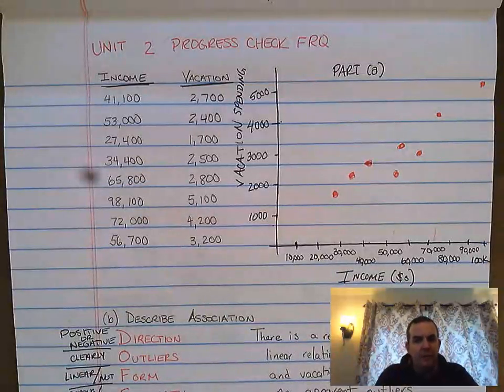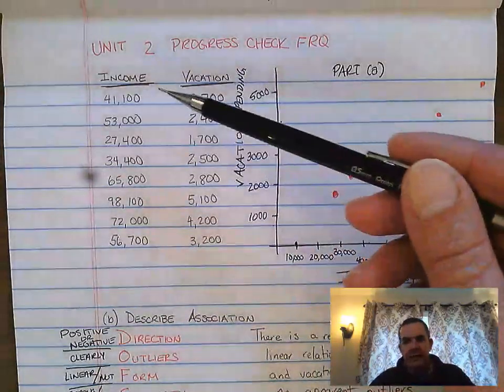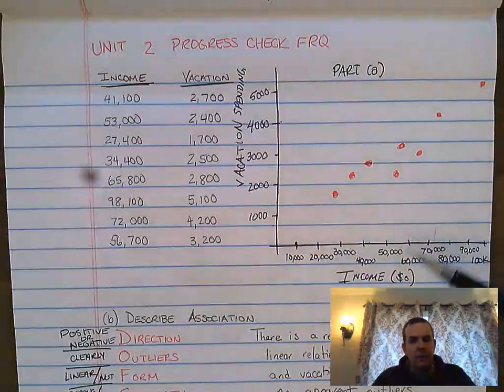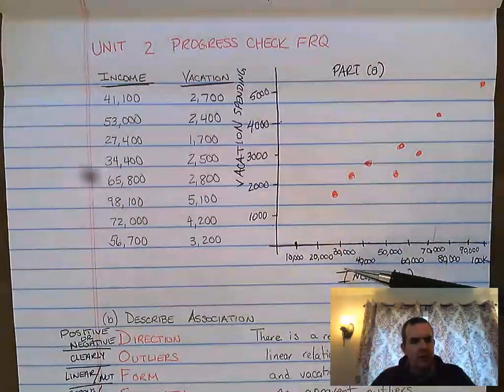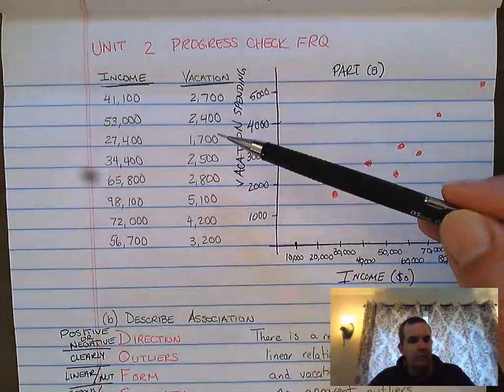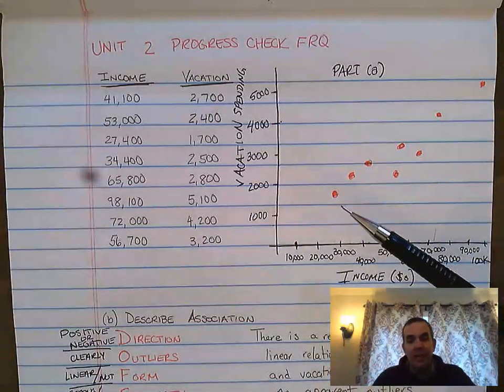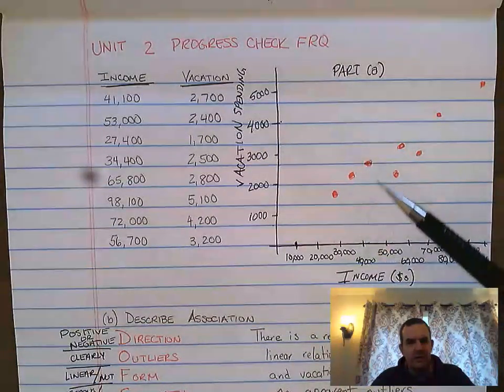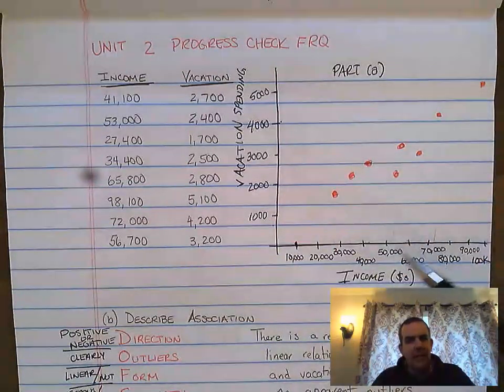AP Statistics Unit 2 Progress Check 1(a)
Mr. Oliver discusses how to draw a scatterplot